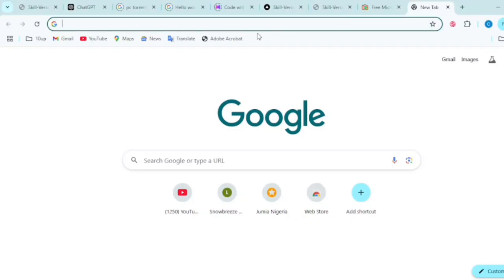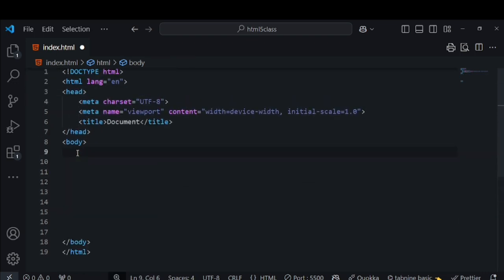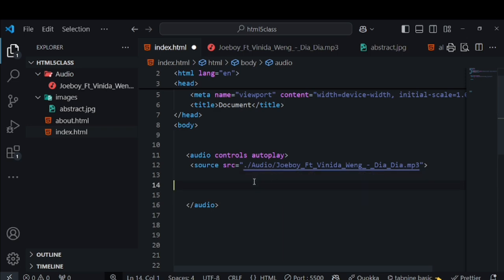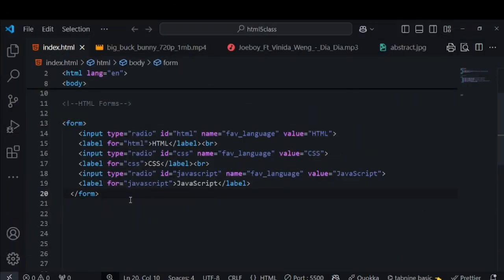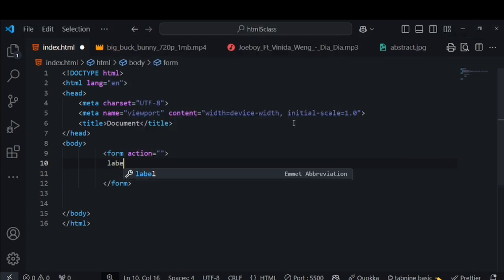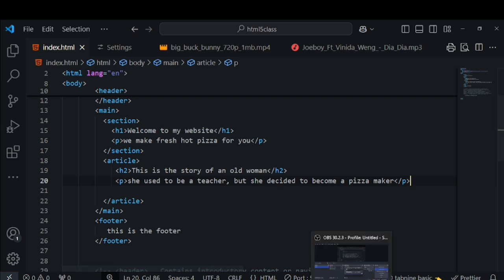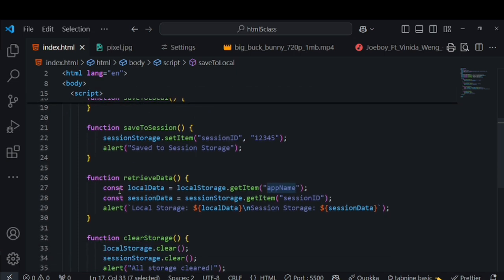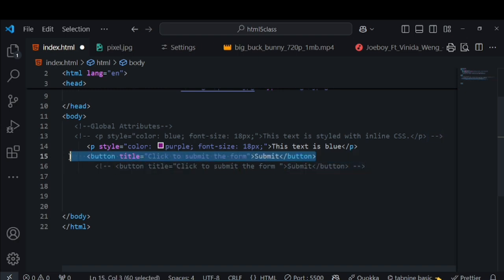Master HTML in 2025: The Complete Beginner-to-Expert Guide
Ready to kickstart your web development journey in 2025? This comprehensive HTML course will take you from zero to hero with practical lessons, real-world examples, and modern techniques to create stunning websites. Whether you're a complete beginner or looking to refresh your skills, this step-by-step guide covers everything from HTML basics to advanced tips that every developer needs to know. Start now and build websites that stand out in the ever-evolving digital world!